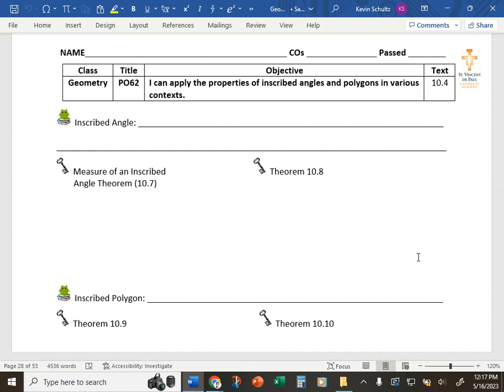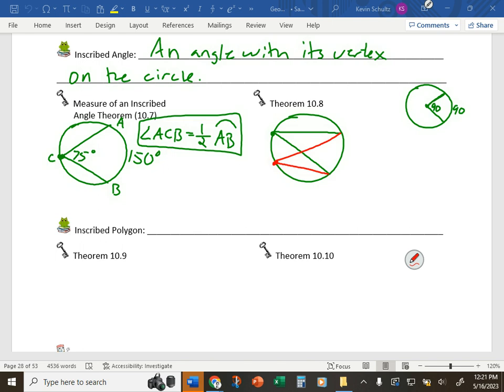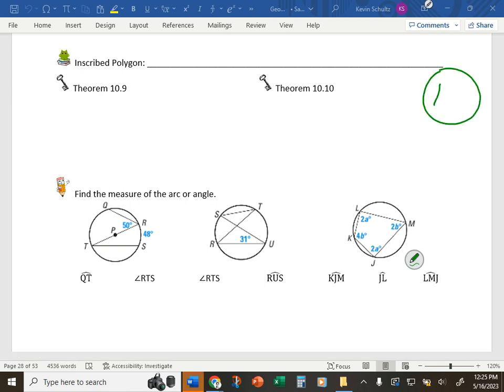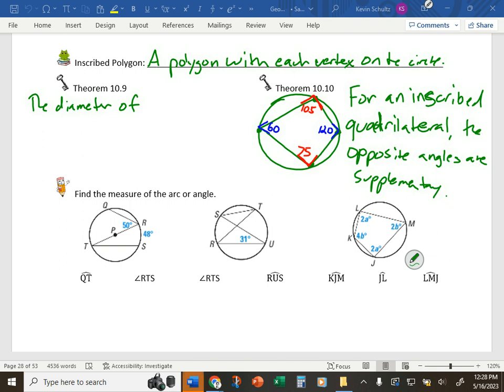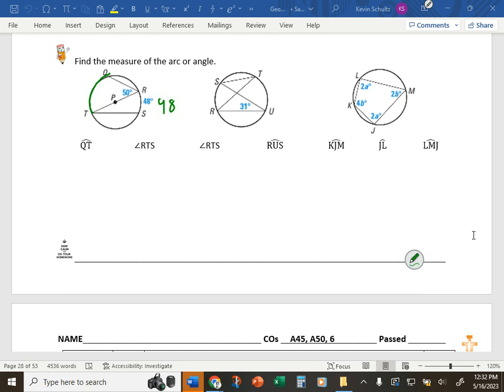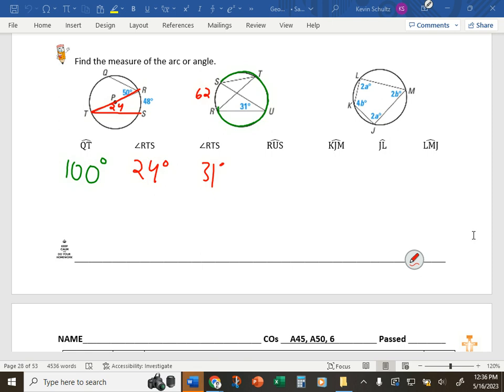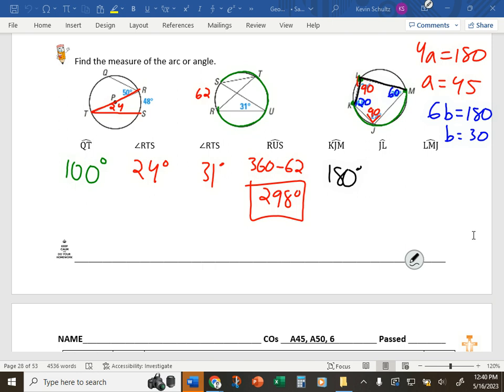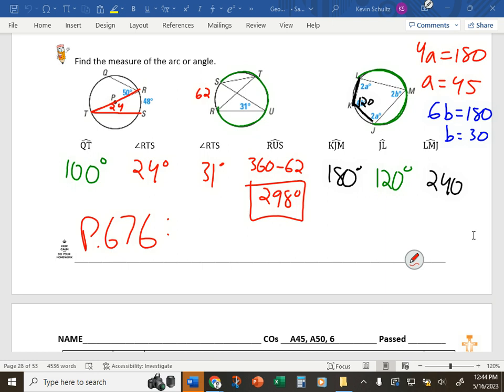Geometry 5/16/23 PO62...Inscribed Angles!